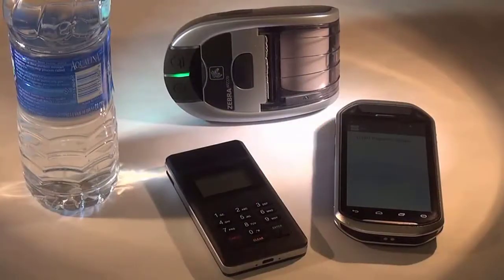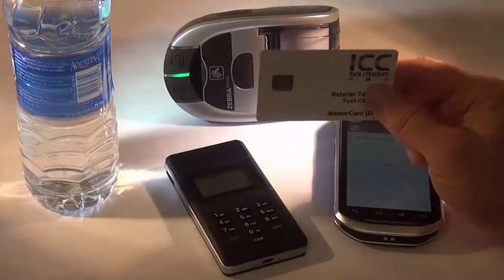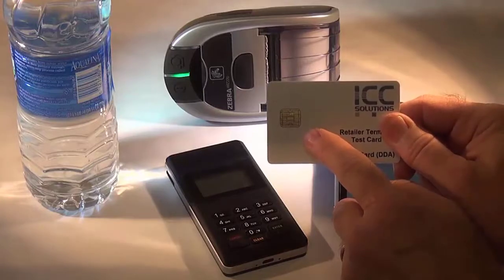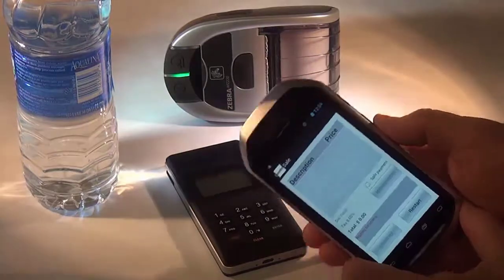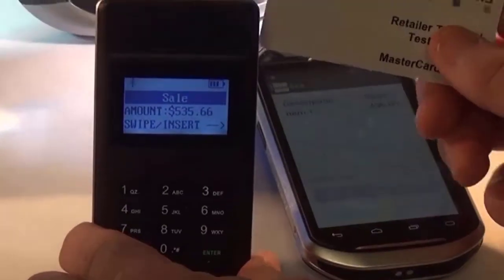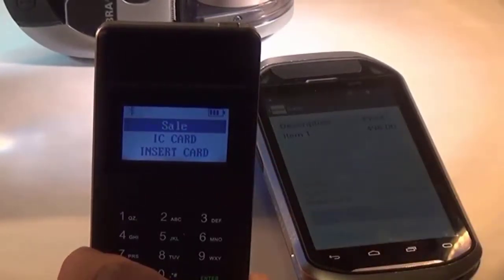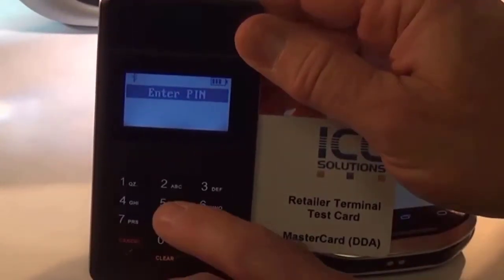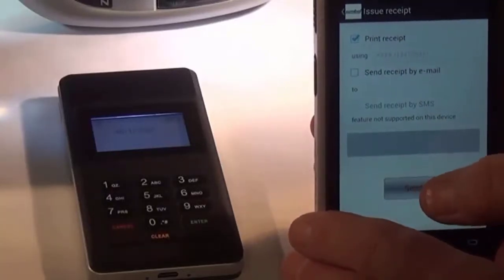Zebra Technologies: Using the Magnetic Stripe Reader on the PD40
This how-to video shows what happens when a card with chip and pin technology is used in the magnetic Stripe Reader of the PD40. This shows the prompts the user receives to indicate that there is a chip and pin option for the card if it is mistakenly swiped with the magnetic stripe.